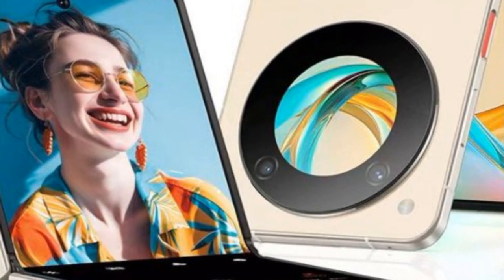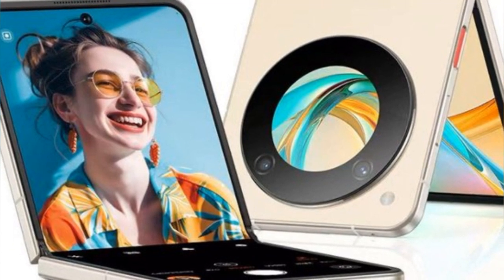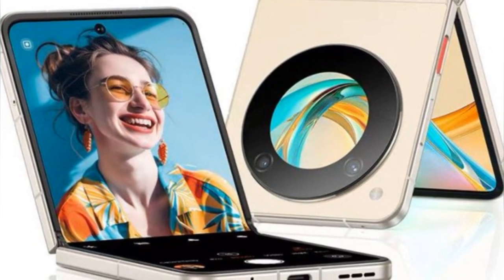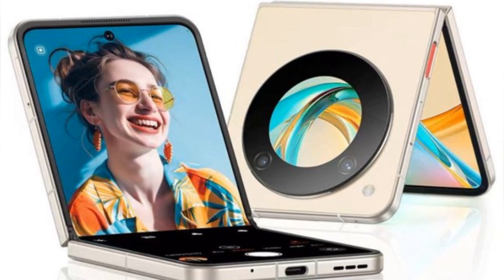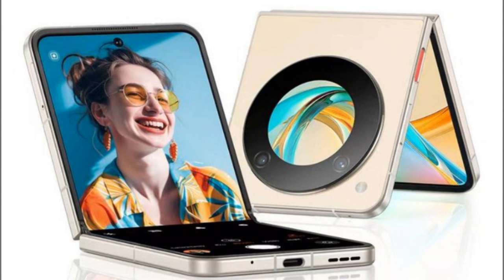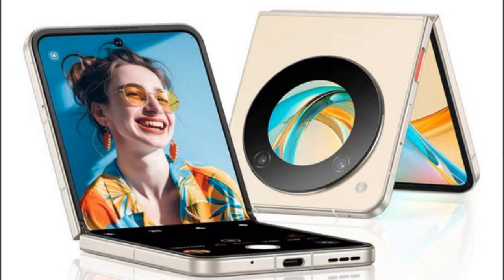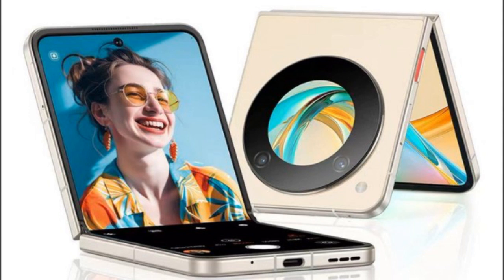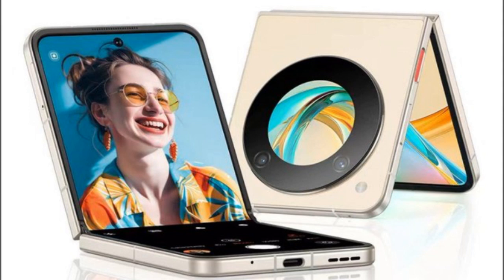Nubia Flip 5G, NX302J specifications revealed via TENAA certification ahead of launch